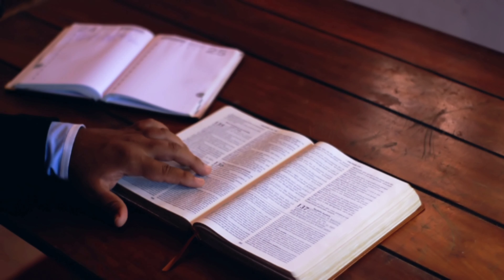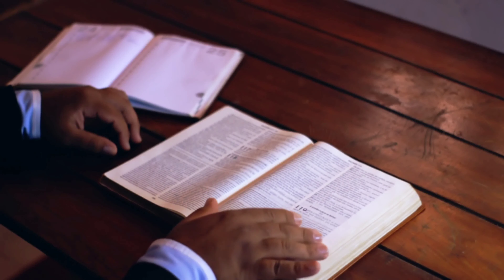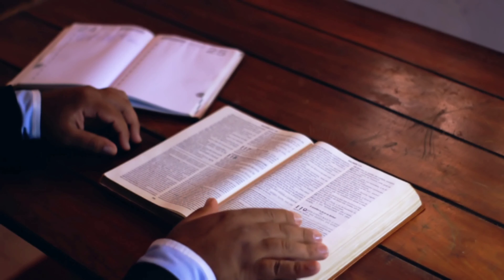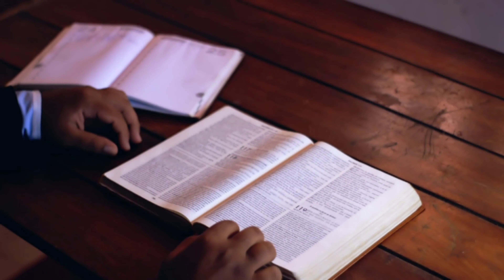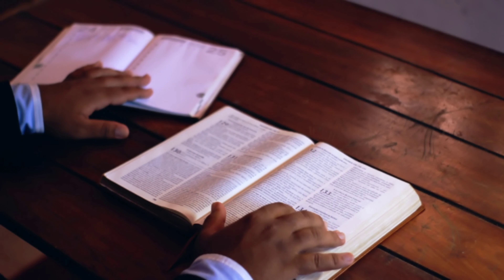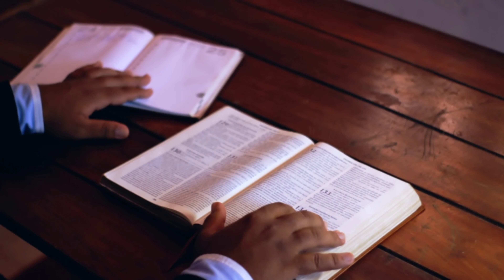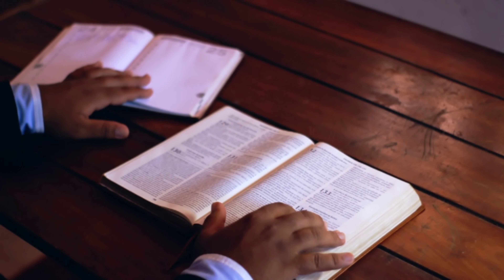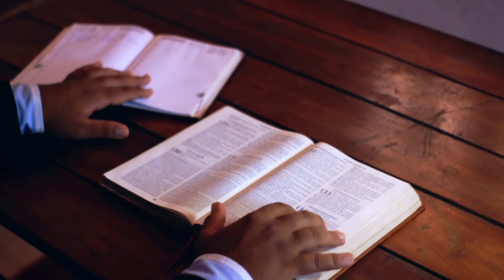Proverbs 19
Audio of Proverbs chapter 19. The fear of the Lord leads to life. Learn what fear of the Lord actually is by seeking it out in His Word. May God bless 🙏 you richly. Smooches xoxo